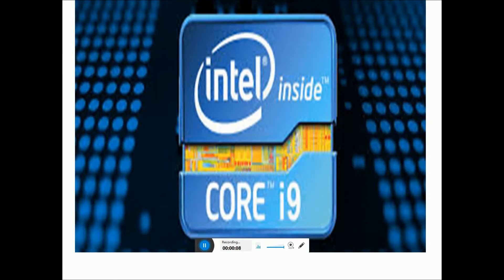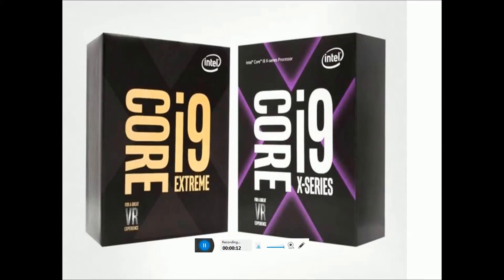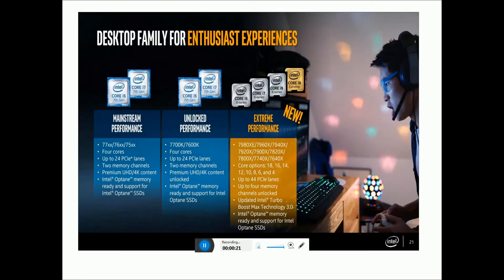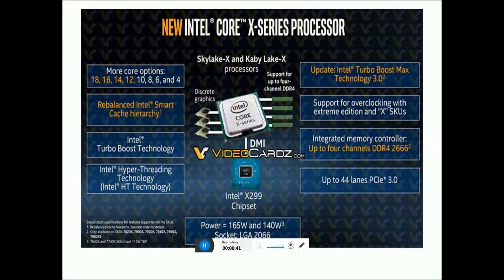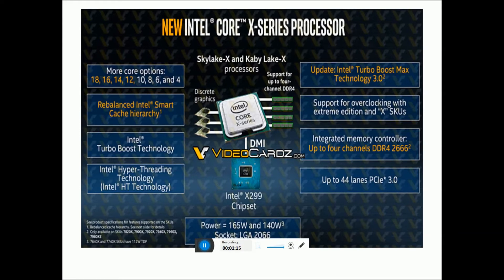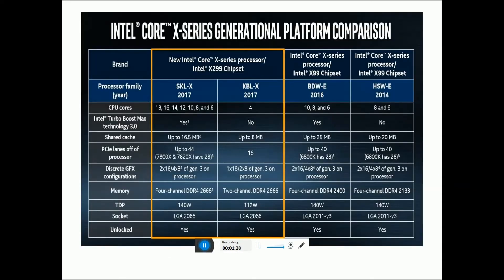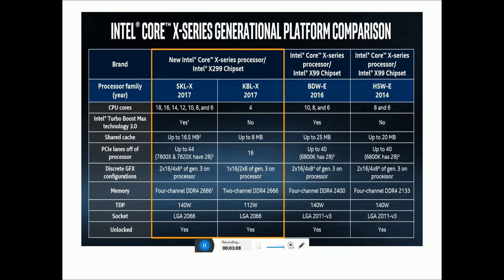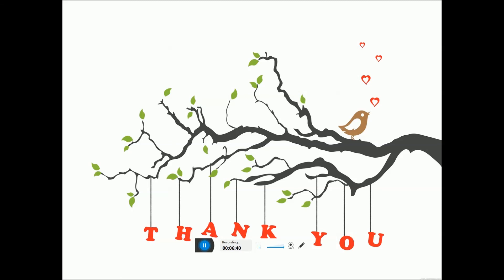intel processors x series i9 i11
The rumors were right; Intel has not only unleashed an 18-core, 36-thread monster processor, but the entire range of Core i9 processors, including the 14-core Core i9-7940X, 16-core Core i9-7960X and of course the Core-i9 7980XE 18-core are all confirmeIntel obviously has some perks with the new launch, through, such as support for its Optane memory as well as an improved Turbo Boost Max Technology 3.0, which identifies the fastest-performing cores on a CPU and allows them to be boosted much higher than normal, this time extending to two cores to boost single and two-threaded performance in applications.d by Intel today at the Taiwan Computex trade show.
The move is unsurprising from Intel although few expected quite this much of a reaction to AMD's Ryzen CPUs this soon. There's still one odd-ball in the equation, though, which are the quad-cores in this line-up. With just 16 PCI-E lanes, there seems to be little reason for Intel to include quad-core CPUs on this platform. Initially, I thought it might be a cheaper way for high-end users to get more bandwidth for multi-GPU (SLI and CorssFire) setups, but at
Turbo Boost Max Technology 3.0
Optane memory
two cores to boost
boost single and two-threaded
the higher power delivery
CPUs at extreme overclockers
much higher frequencies
for multi-GPU (SLI and CorssFire
With just 16 PCI-E
be a cheaper way for high-end users
core Core-i9 7980XE
core
36-thread monster processor
Core i9 processors
including the 14-core
Core i9-7940X
16-
the Core-i9 7980XE 18-
Intel today at the Taiwan
17
Computex trade show.